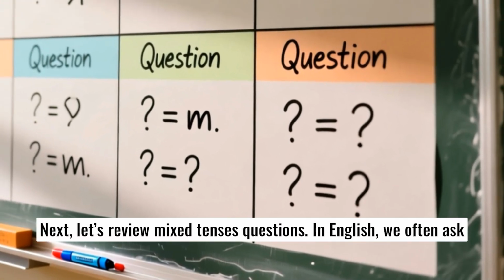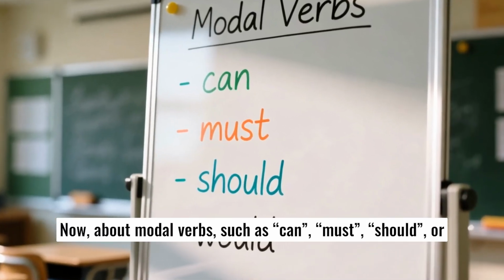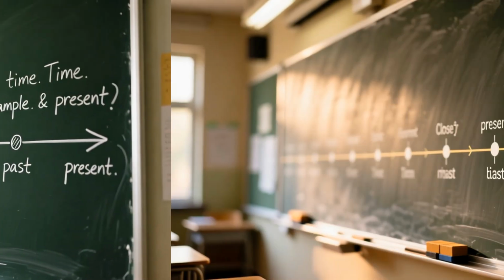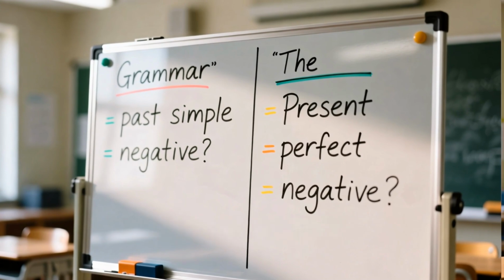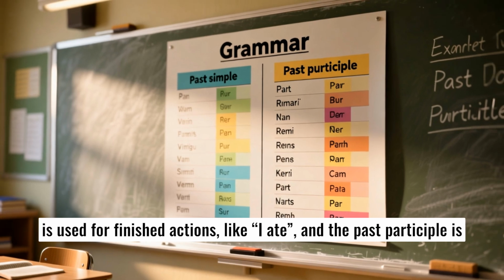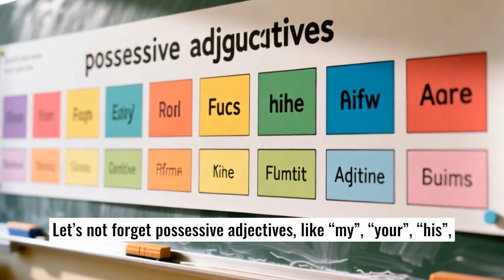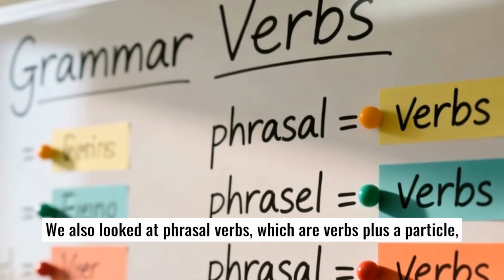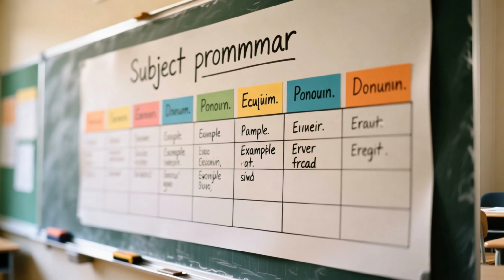A2 Lesson 10. Grammar Review and Practice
A final review of key English grammar points, including adjectives, adverbs, tenses, modal verbs, pronouns, possessives, short answers and phrasal verbs. The lesson links these forms together to help learners practise them in speaking and writing with greater confidence and fluency.